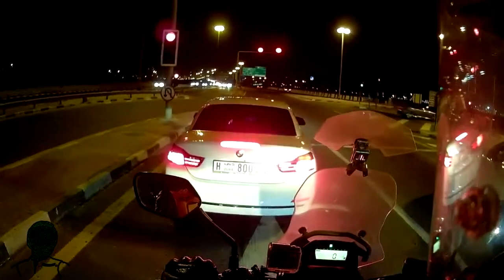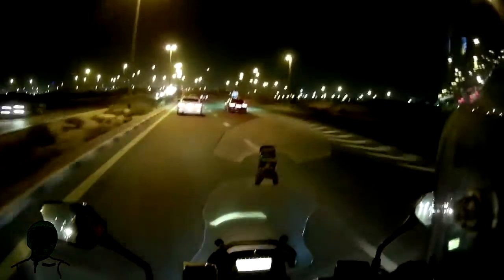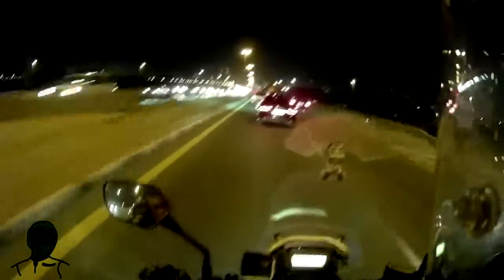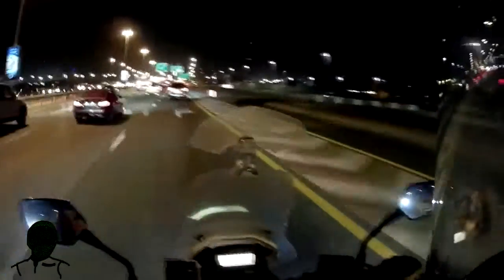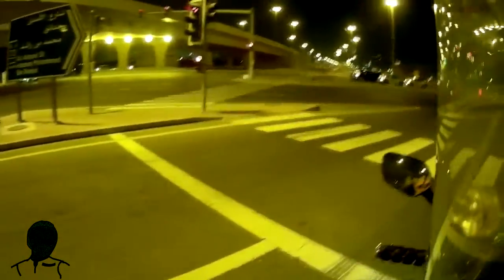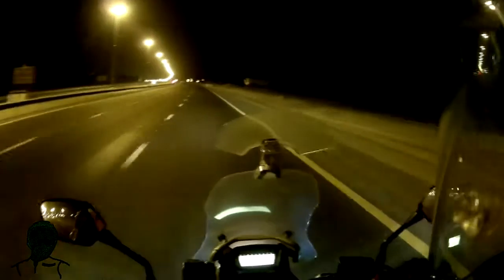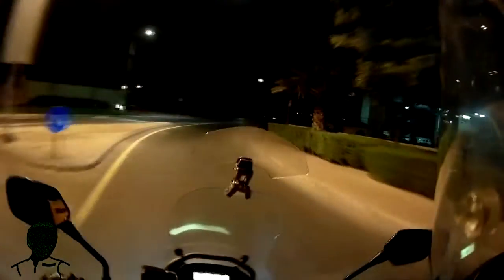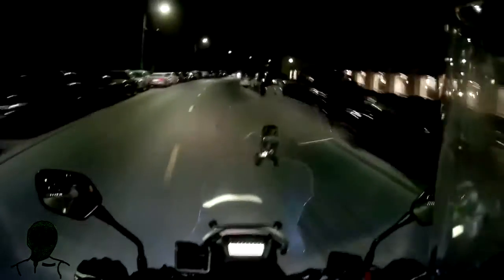New Vloggin' Camera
My first commute with the new camera, I shall probably do a proper review in the near future.